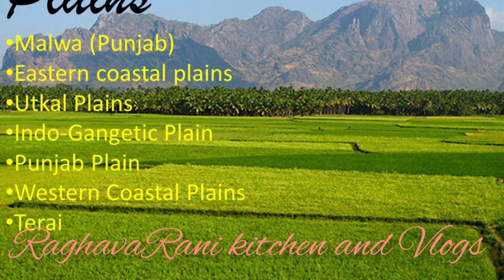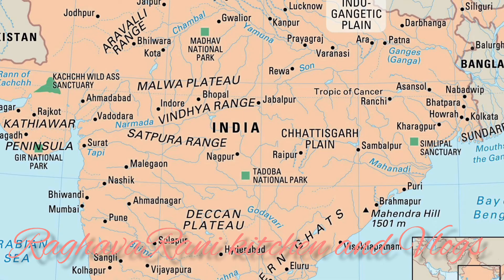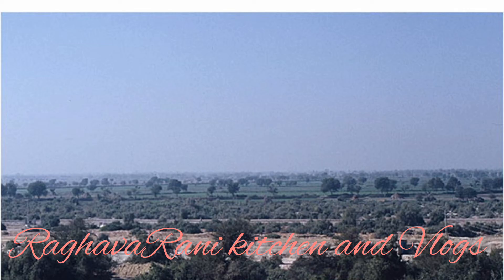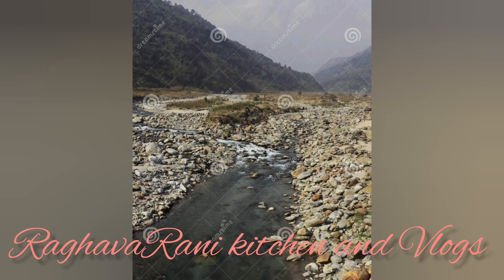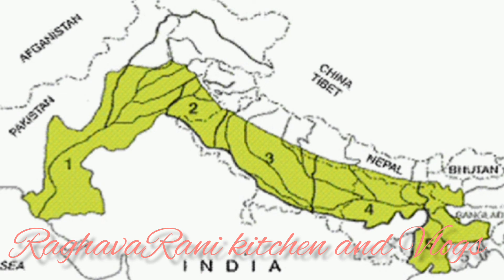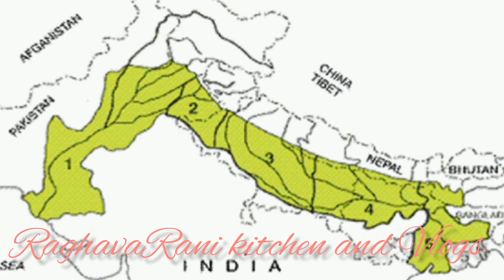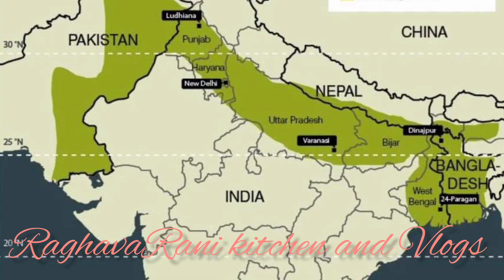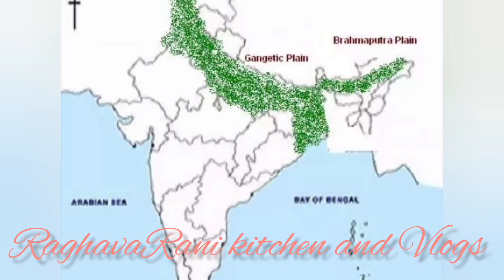Social studies 10thclass Ls-1 INDIA RELIEF FEATURES PART-2 Raghava Rani kitchen and Vlogs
It seems like you're looking for a description of relief features in India for a 10th-grade class. India has diverse relief features, including the Himalayas, the Indo-Gangetic Plain, Western and Eastern Ghats, and various plateaus. The Himalayas are the world's highest mountain range, influencing the climate and serving as a water source. The Indo-Gangetic Plain is a fertile region with major rivers. The Western Ghats have lush vegetation, while the Eastern Ghats are relatively lower. Plateaus like the Deccan Plateau contribute to the country's topographical variety.
It seems like you're looking for tags related to relief features in India for a 10th-grade project. Consider using tags like IndiaGeography, ReliefFeatures, Class10Project, and GeographyProject.